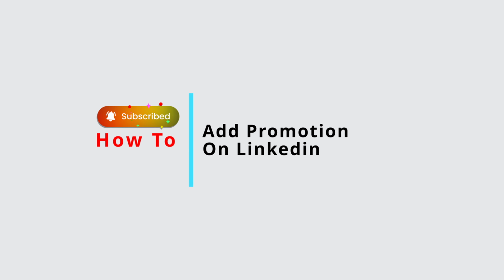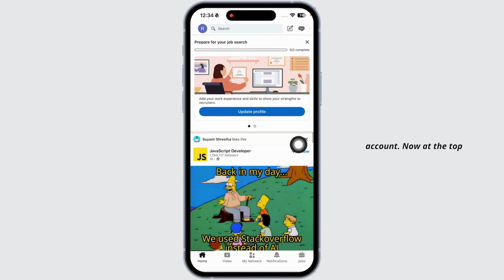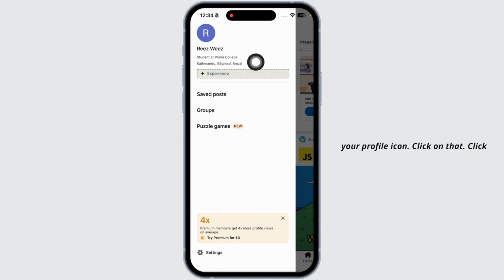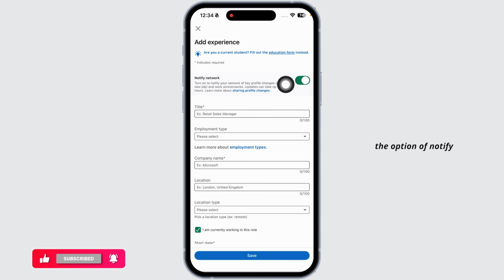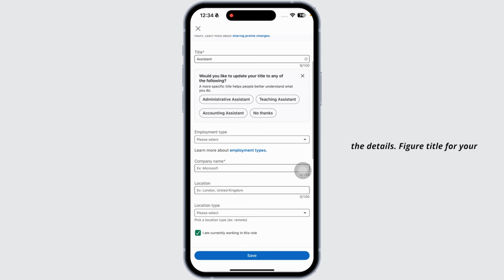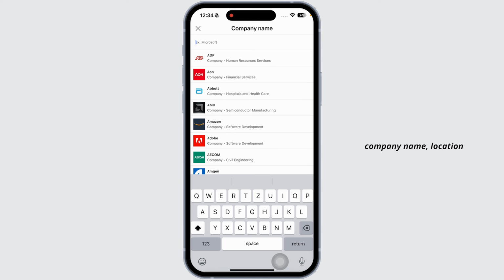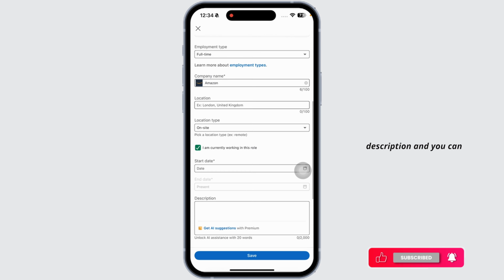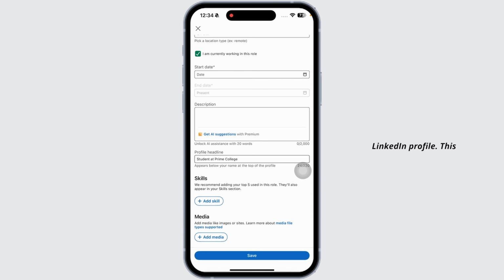How To Add Promotion On LinkedIn - Full Guide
Want to showcase your career growth on LinkedIn? In this full guide, we’ll show you step-by-step how to add a promotion to your LinkedIn profile to highlight your professional achievements and keep your profile updated.